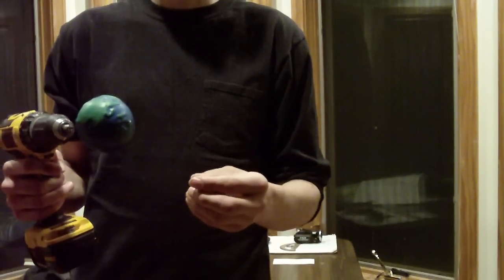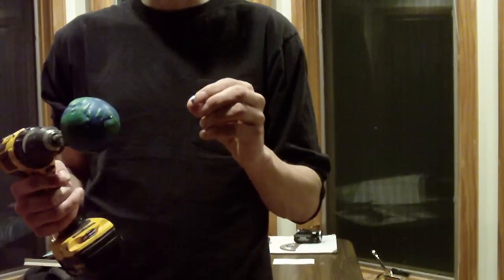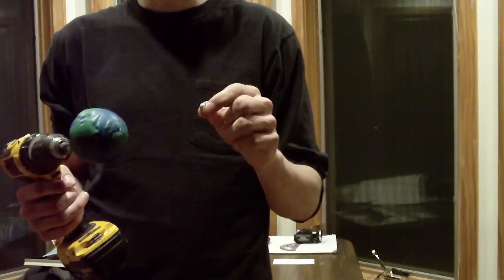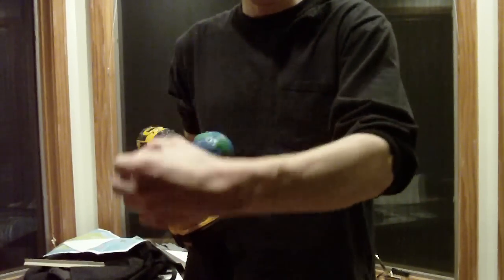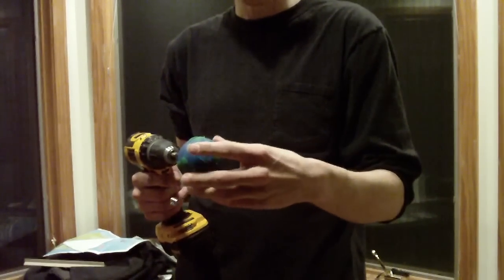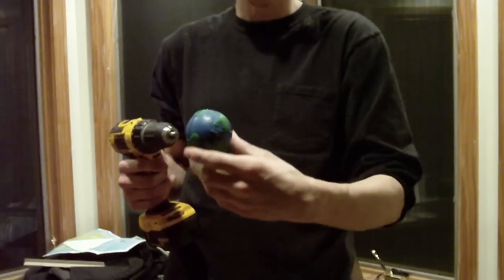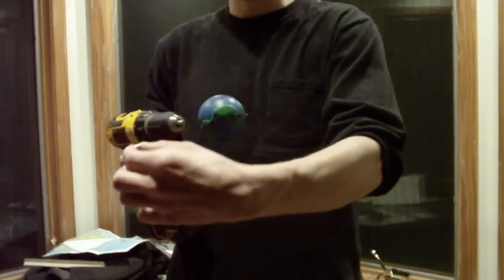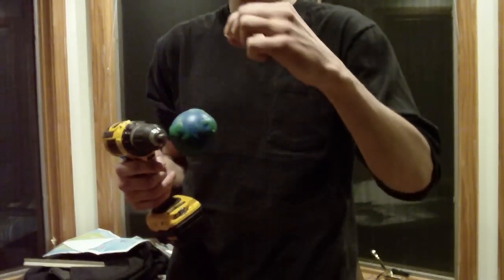Demonstrating the Basic Concept Behind the Space Elevator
In this video I explain how a cable can extend from the Earth to Space without falling back to the Ground.